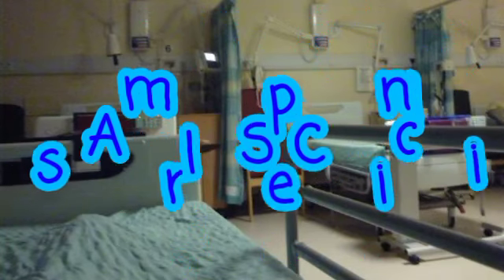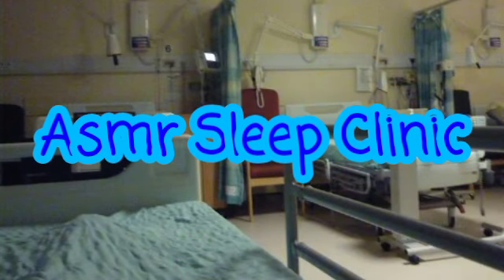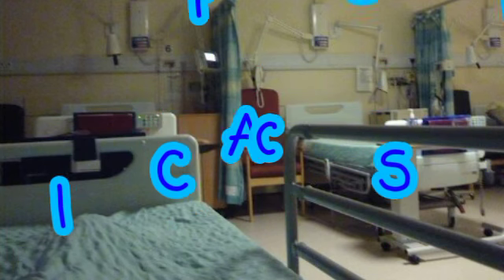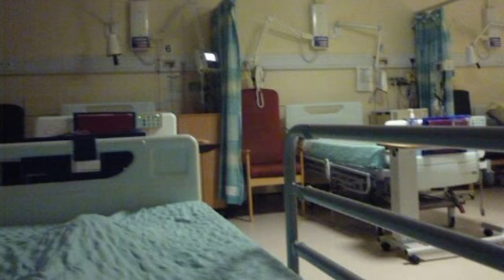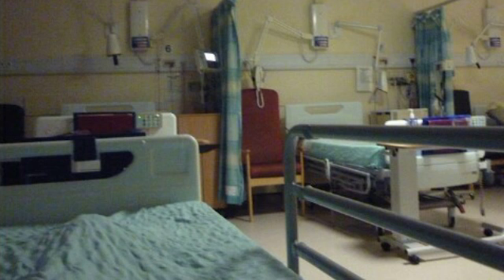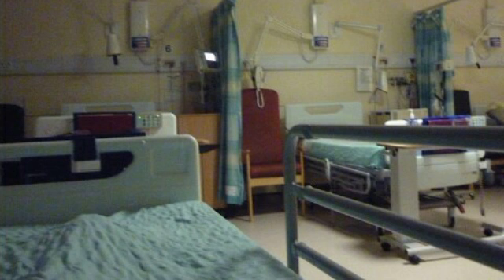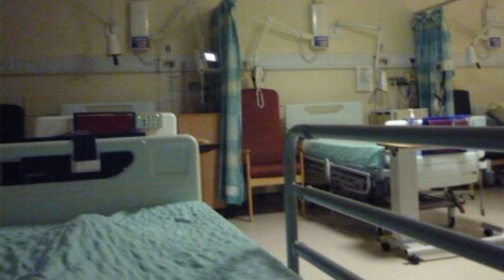ASMR DOCTOR ROLEPLAY/SLEEP CLINIC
INSTAGRAM beckyasmr
TINGLES APP life & love journey asmr